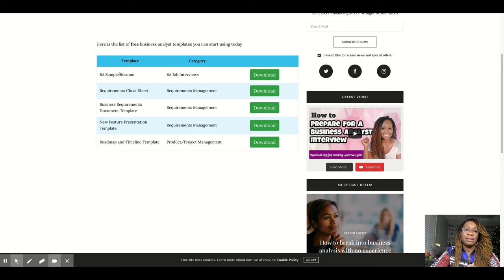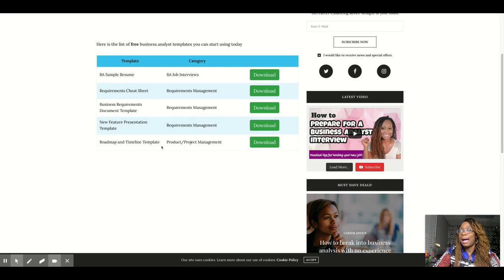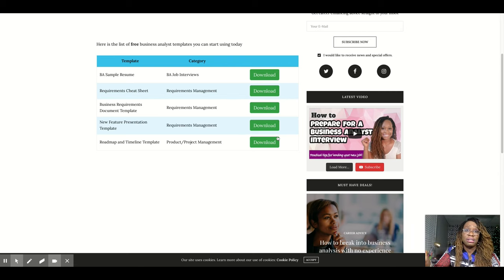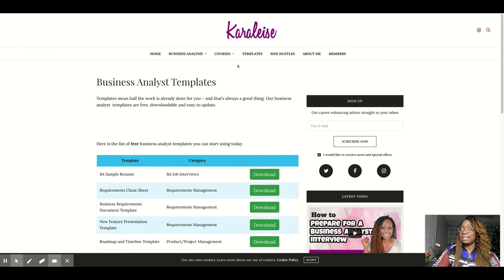Where to get Business Analyst Training - For Free!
This video will walk you through free business analyst training courses on Karaleise.com.
It organizes all the topics discussed on business analysis from my channel in a concise, organized way that is structured to help you learn better.

Also find a copy of the Guide to the Business Analyst Body of Knowledge (BABOK) here: